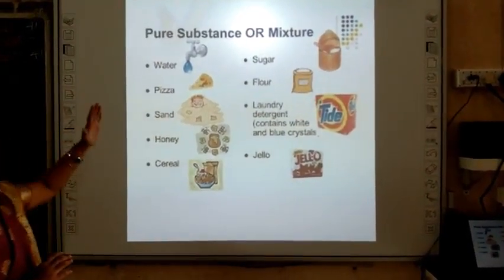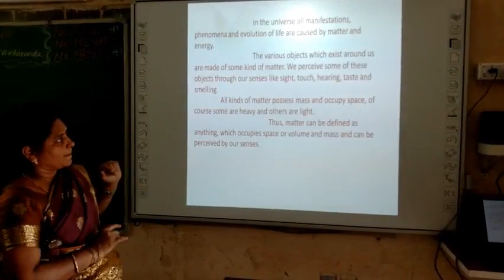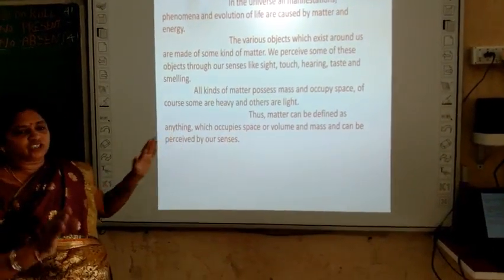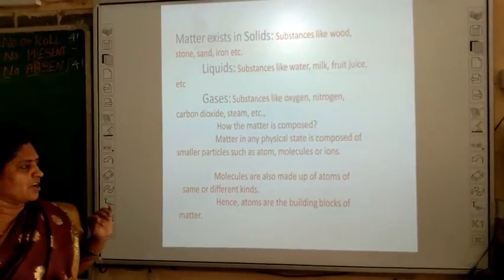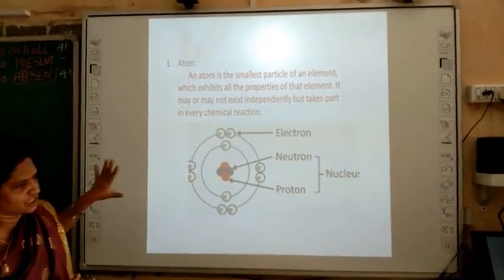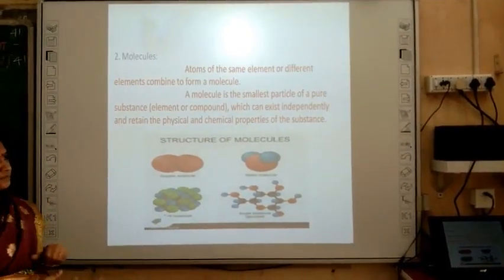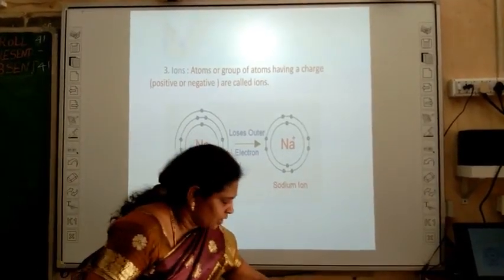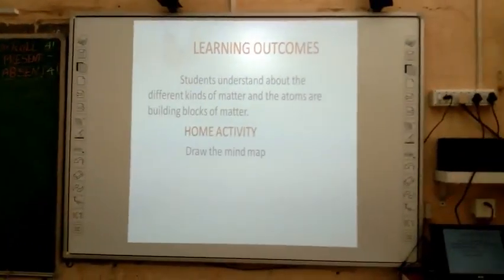Grade 8 science AUG week1 video 1